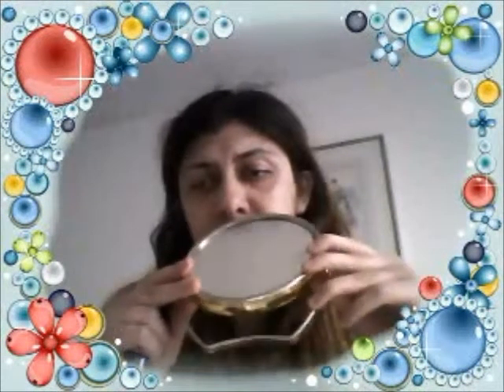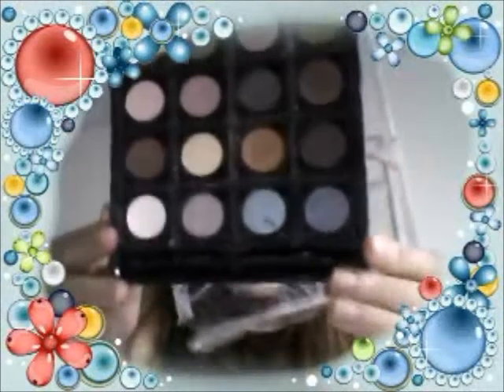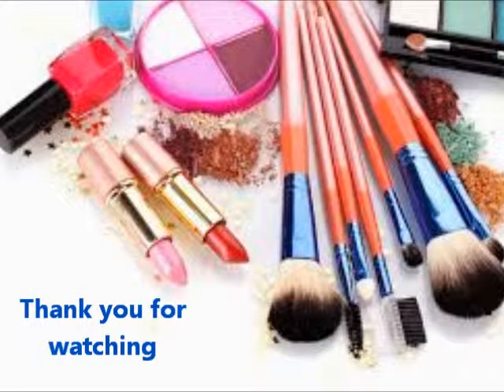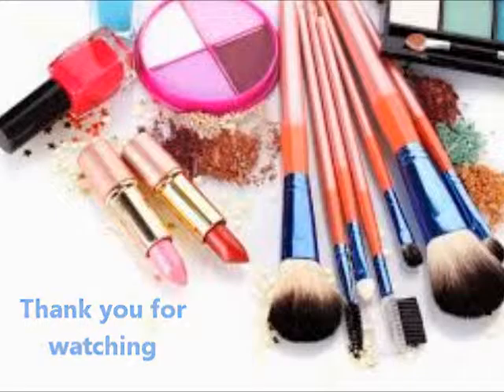Make up Challenge with make up without make up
follow me twitter  : Glamgirlcupcake
 sheiva hafizi 185 belmont ca, 94002